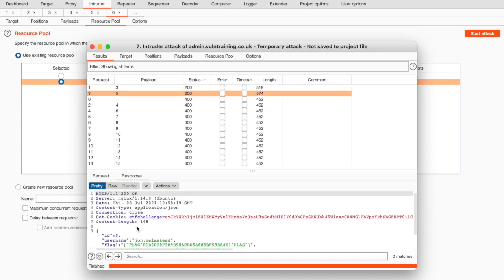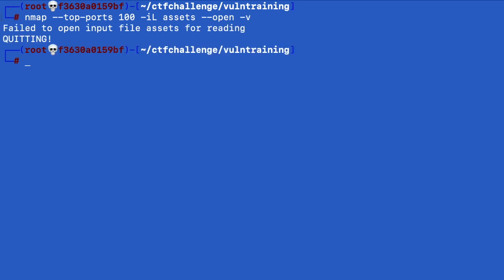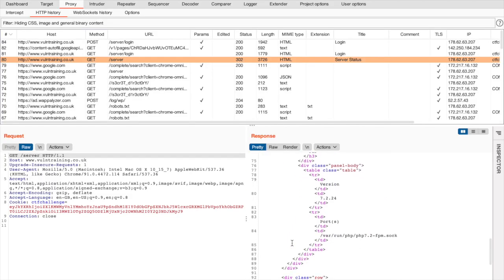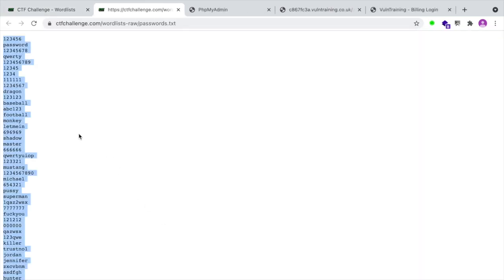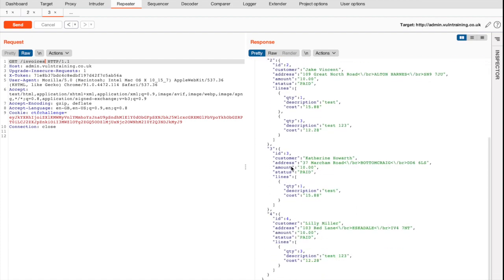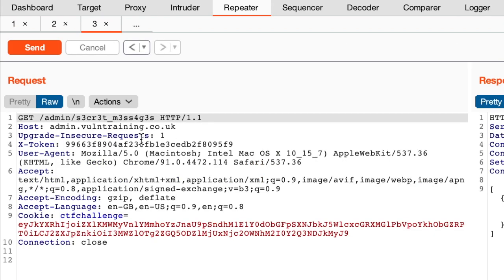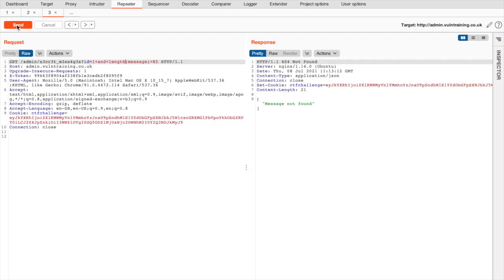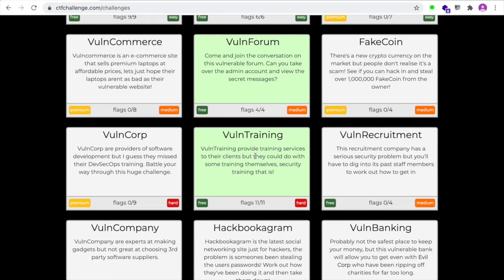So many different techniques to learn here! [CTF walkthrough]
In this video, I will combine multiple techniques, such as subdomain enumeration using various methods, SQL injection, Broken Access Control, password bruteforce, and many more, when solving a CTF challenge that mimics a bug bounty target on ctfchallenge.com.
I will start from scratch and become admin on a training website. Many techniques will be used, and I am sure you will learn so many things along the way!